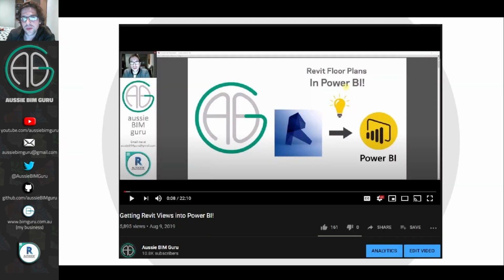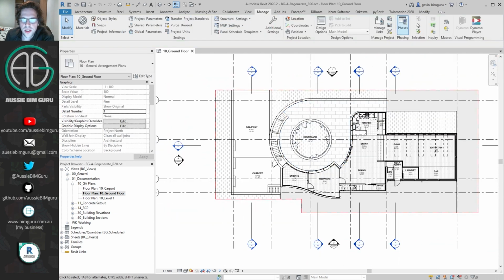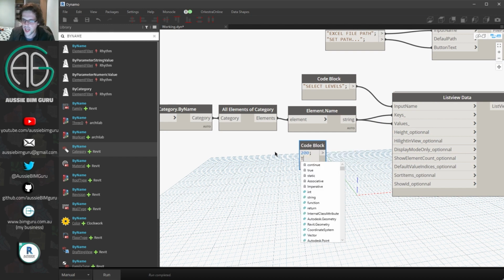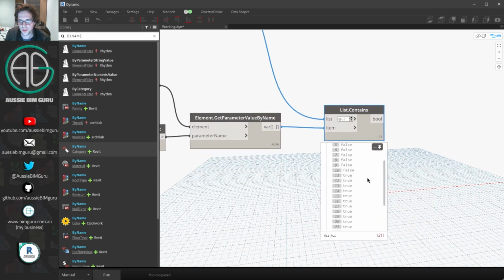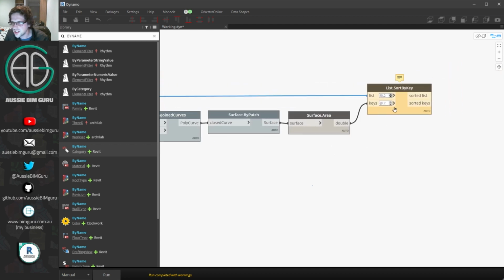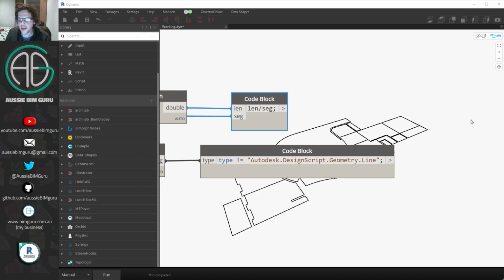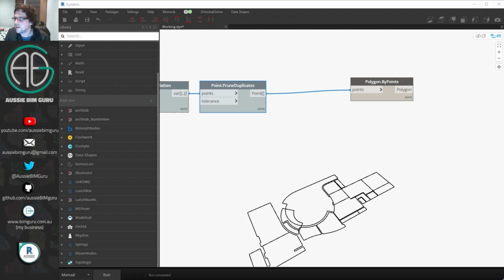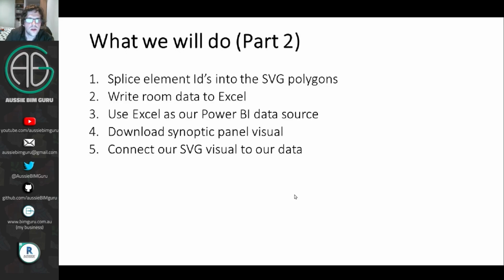Revit plans to Power BI using Dynamo! (Part 1 of 2)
Today I begin a 2 part series where we construct an SVG file from Revit rooms in floor plan. In this part we construct the raw file, in part 2 we'll splice some data onto it and get it into Power BI!

0:00 Intro
4:48 Script building
32:30 Svg file
33:08 Outro